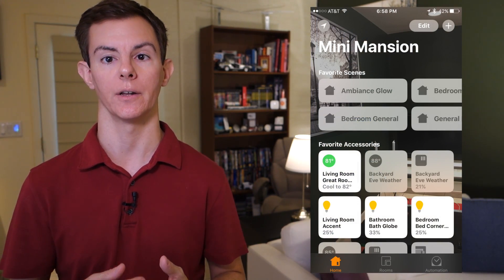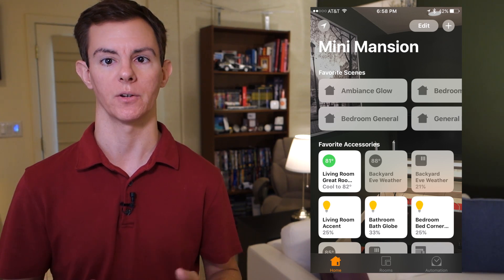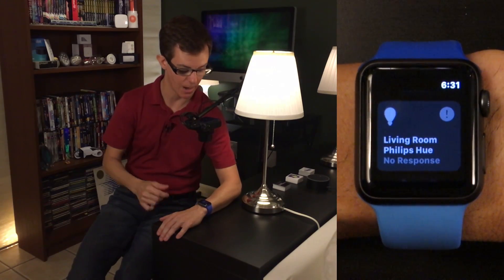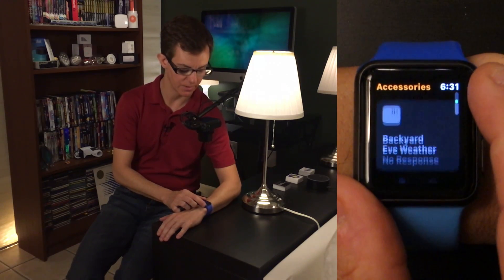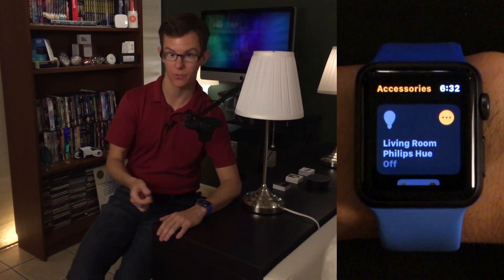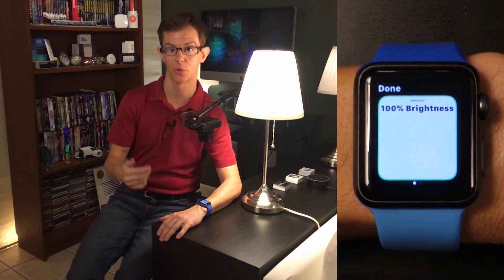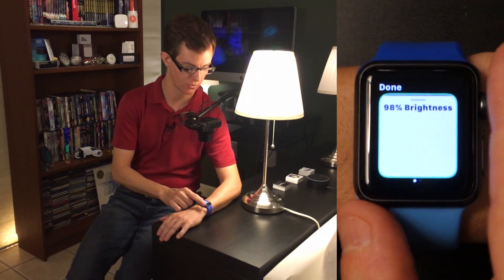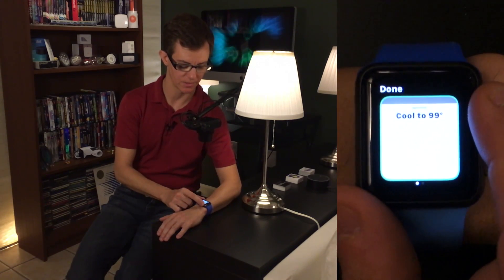How To: HomeKit and Home App on Apple Watch (watchOS 3)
With the roll--out of watchOS 3 for the Apple Watch, HomeKit gets better with a companion to the dedicated Home App in iOS, here's a quick run-through of its features.